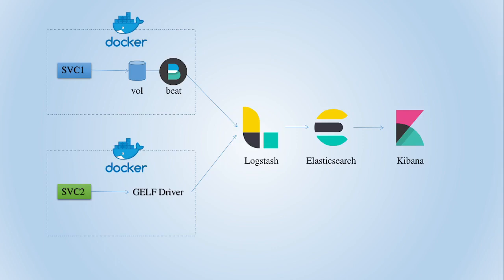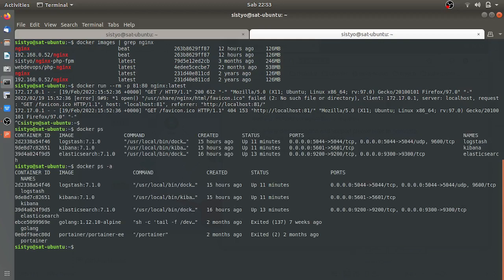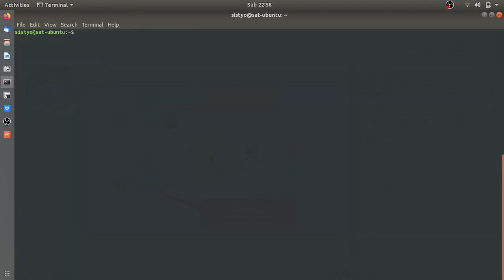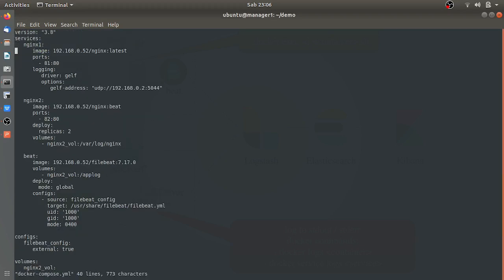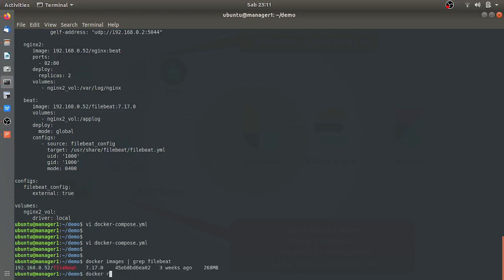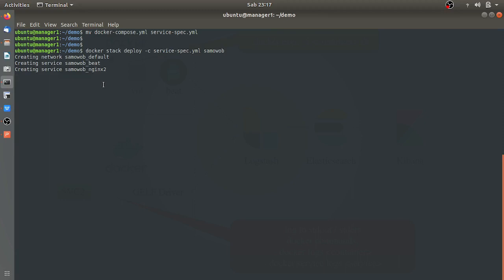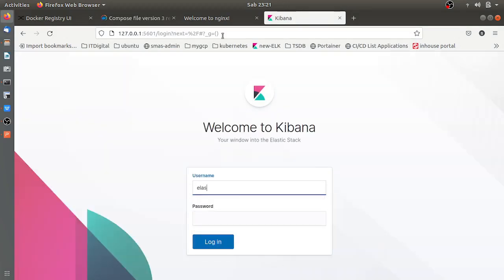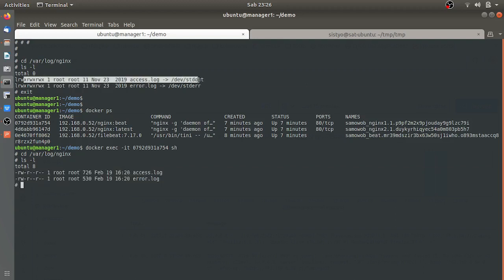Centralized Logging To Elasticsearch, Logstash, Kibana ELK Stack | Docker Swarm Advanced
Hi Guys,
In this video I am demonstrating How to setup centralized logging in docker swarm to ELK Stack (Elasticsearch, Logstash, and Kibana). I use filebeat and gelf driver as log agent to ship the log to logstash, and store the log to elasticsearch. So we can search and analyze the log through kibana GUI.

What you will learn:
- Deploy service to swarm using compose file
- Forward application log to ELK
- Create/modify docker image logging scenario: stdout or log file